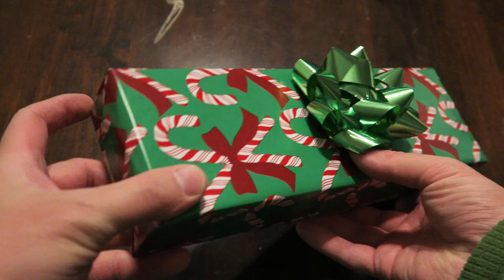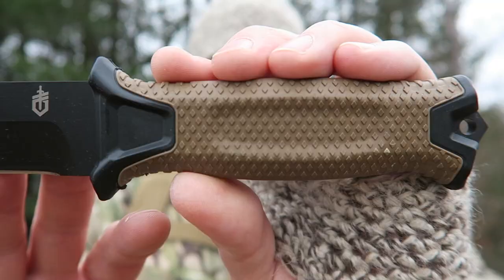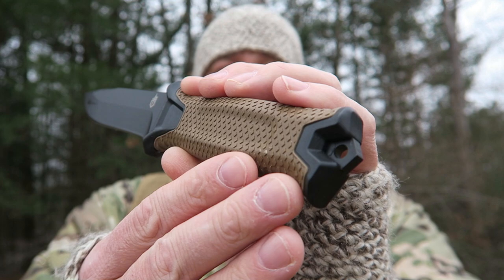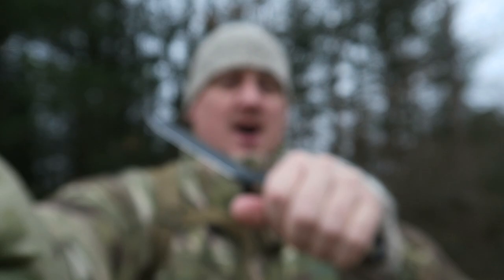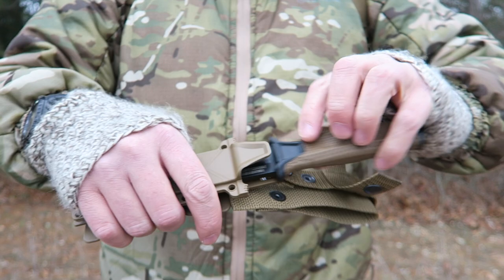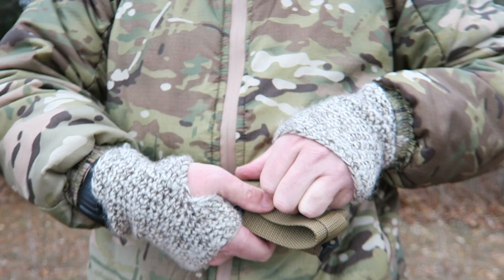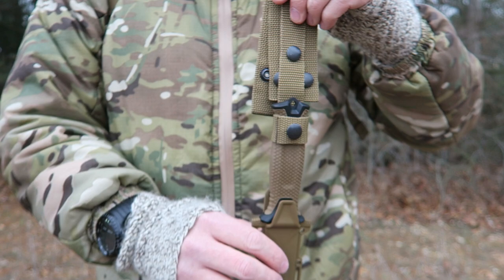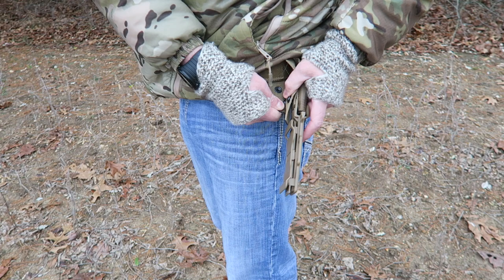Gerber Strongarm Review & Demonstration